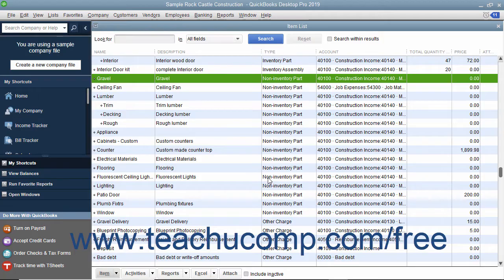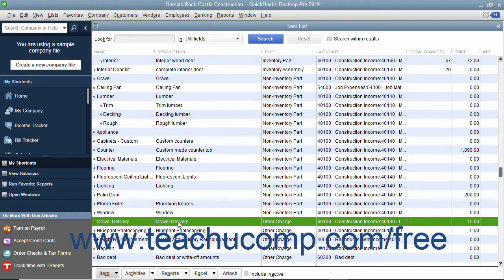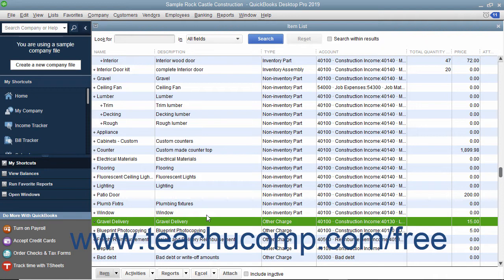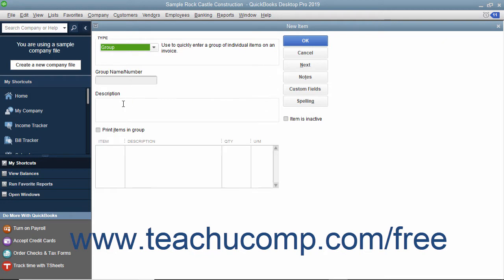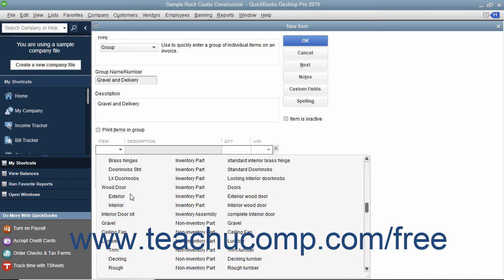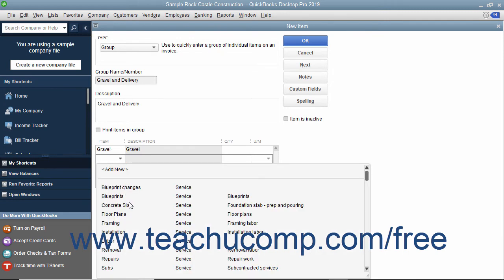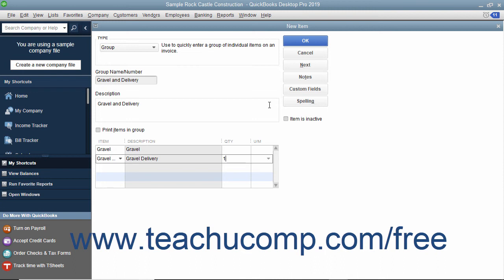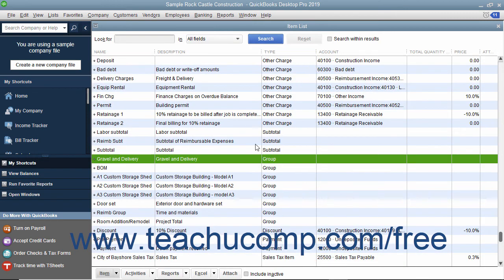QuickBooks Desktop Pro 2019 Tutorial Groups Intuit Training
FREE Course! Learn about Groups in QuickBooks Desktop Pro 2019 A clip from Mastering QuickBooks Made Easy. - the most comprehensive QuickBooks tutorial available. Visit us today!